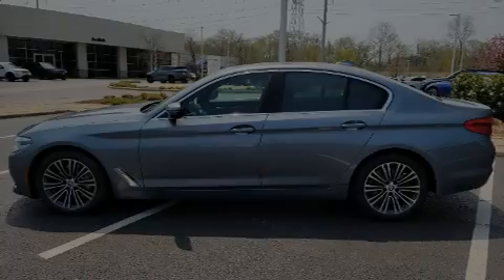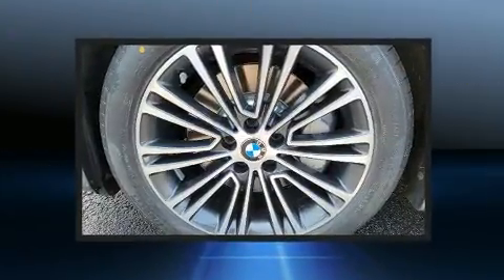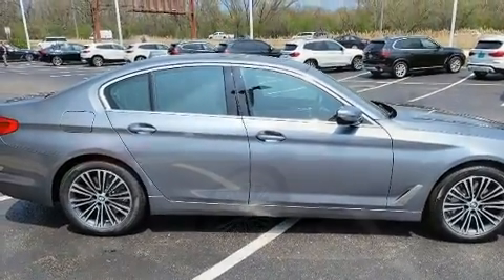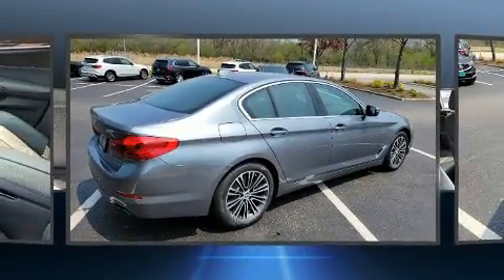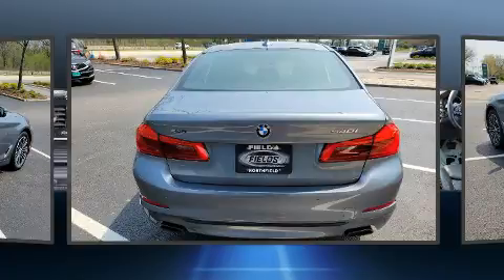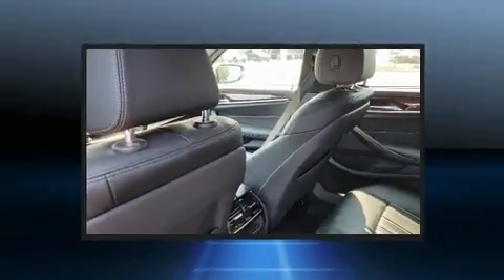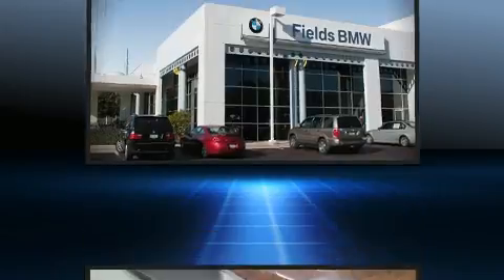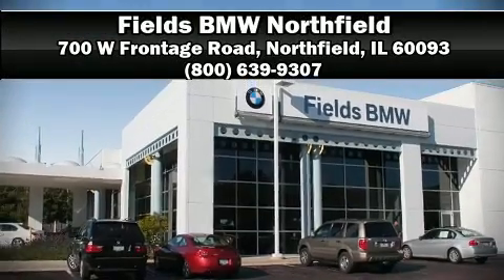2019 BMW 5 Series 540i xDrive in Northfield, IL 60093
Familiarize yourself with the 2019 BMW 540i This 4 door, 5 passenger sedan still has fewer than 40,000 miles! Smooth gearshifts are achieved thanks to the 3 liter 6 cylinder engine, and for added security, dynamic Stability Control supplements the drivetrain. Turbocharger technology provides forced air induction, enhancing performance while preserving fuel economy. BMW prioritized comfort and style by including: speed sensitive wipers, automatic dimming door mirrors, power front seats, fully automatic headlights, tilt and telescoping steering wheel, turn signal indicator mirrors, and seat memory. For drivers who enjoy the natural environment, a power moon roof allows an infusion of fresh air. Take assurance in side curtain airbags, providing head protection in the event of a severe collision. This vehicle has achieved Certified Pre-Owned status, by passing BMW's rigorous certification process. You will have a pleasant shopping experience that is fun, informative, and never high pressured. Please don't hesitate to give us a call.